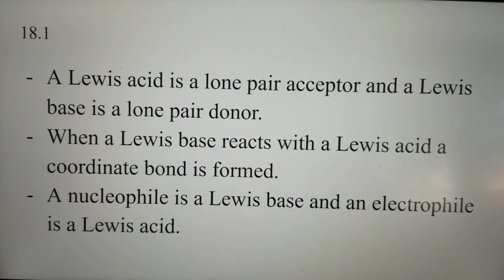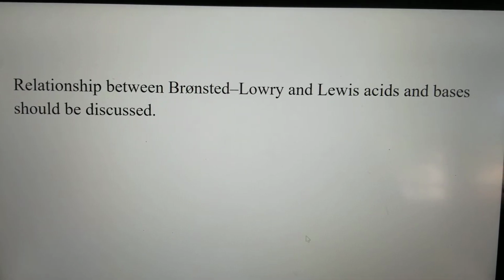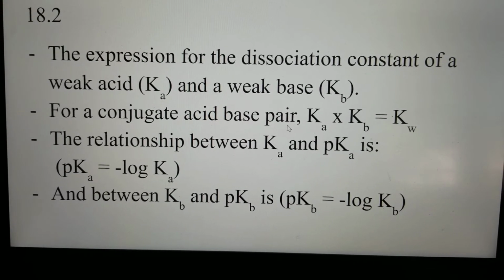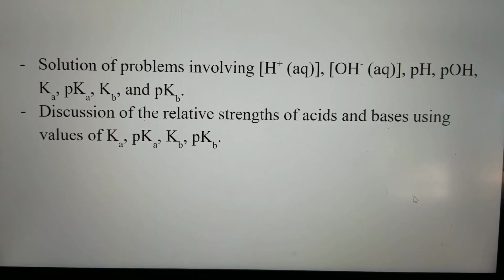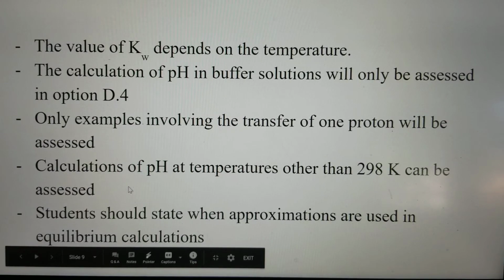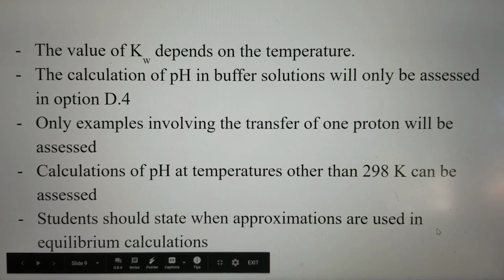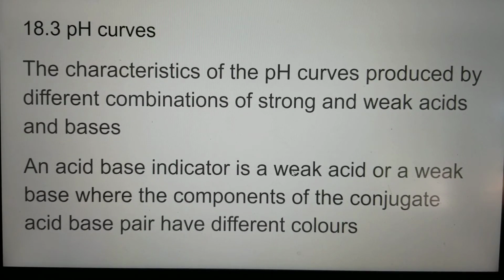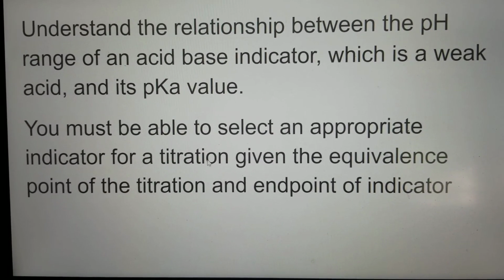Topic 18 notes